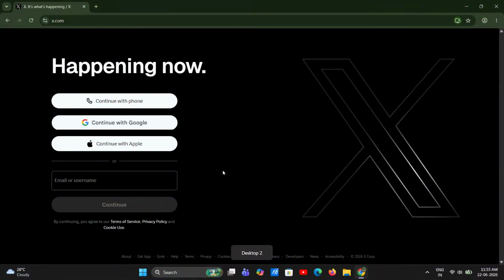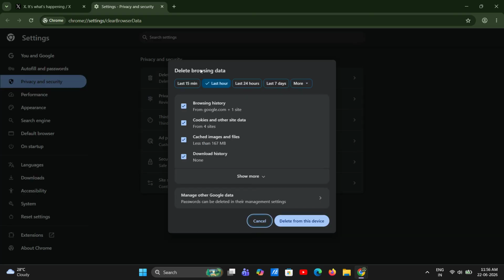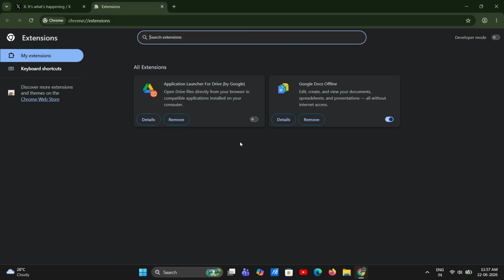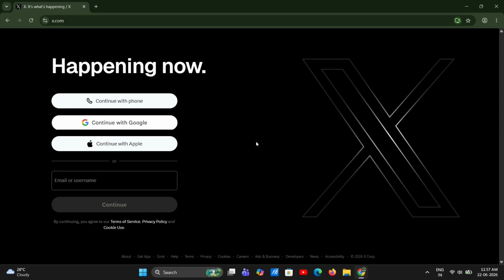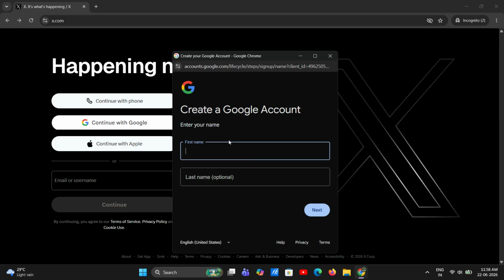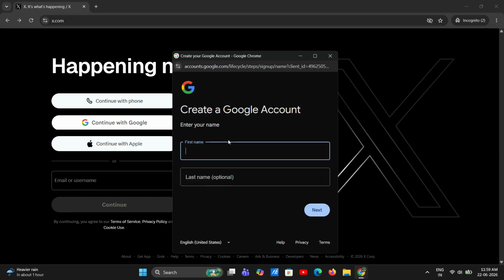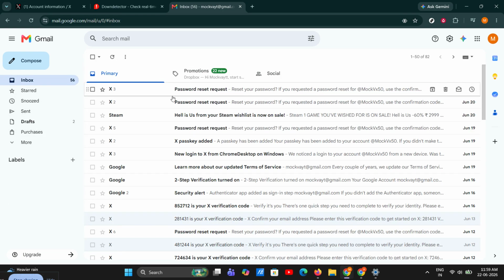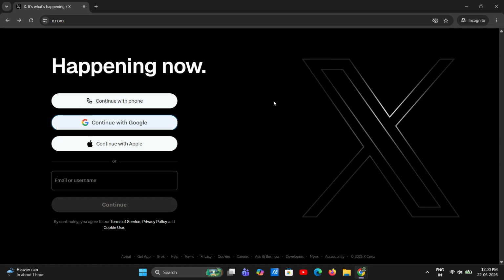How To Fix X.Com/ Twitter Verification Error [Easy Step-By-Step Guide]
Learn how to fix the X.com or Twitter verification error with simple troubleshooting steps for browser issues, network problems, captcha loops, and code delivery.

🕚Timestamps:
0:00 Intro
0:18 Clear Browser Cookies And Cache
0:58 Disable Extensions And Ad Blockers
1:26 Refresh Your Network Or Use Mobile Hotspot
1:57 Open An Incognito Window
2:16 Choose Email Instead Of Phone Number
2:38 Fix The CAPTCHA Loop
3:05 Check For The 6-Digit Verification Code

✍️What You'll Learn In This Video:
• How To Clear Cookies And Cached Data For X Verification Errors
• How To Disable Browser Extensions That Break Twitter Login
• How To Switch Networks To Bypass Suspicious IP Flags
• How To Use Incognito Mode For A Fresh Verification Attempt
• How To Choose Email Instead Of SMS For Better Code Delivery
• How To Fix Endless CAPTCHA And Arkose Labs Loading Issues
• How To Find Missing Verification Codes In Spam And Junk Folders
• How To Finalize Your X Account With A Strong Password

💡Pro Tips:
• Use a clean browser session before retrying verification.
• Try a mobile hotspot if your home IP is being flagged.
• Wait a few seconds before starting the captcha puzzle.
• Check all email folders before requesting a new code.
• Avoid repeated failed attempts from the same device.